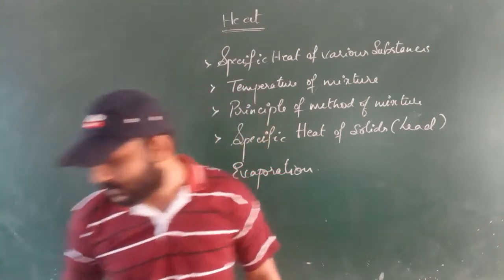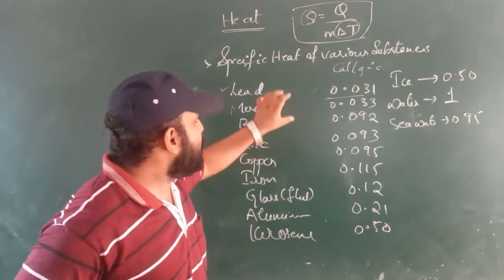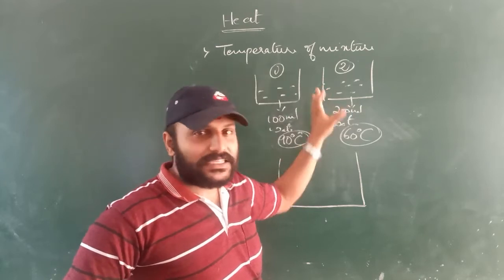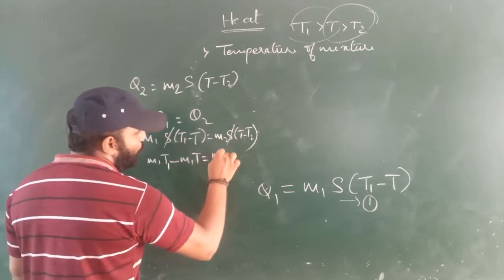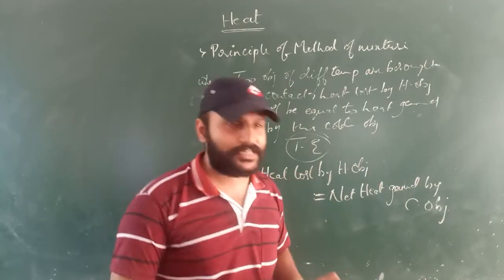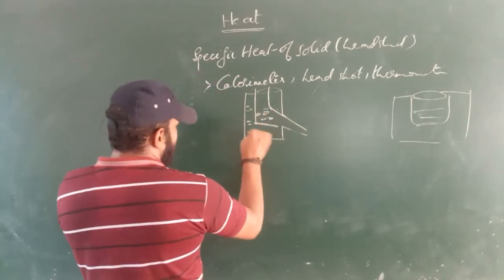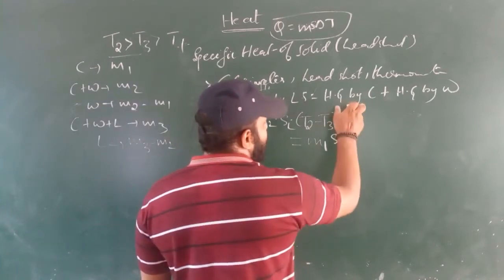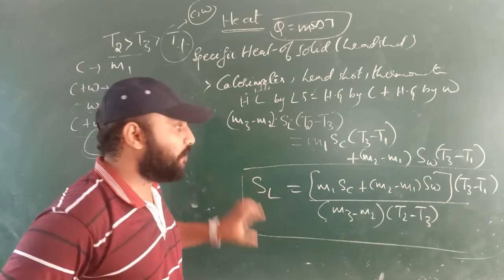HEAT Chapter - Part 3 ┃ Class 10 PHYSICAL SCIENCE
Hi Everyone, This is Raj, In this Part - 3, I have covered the below topics,
- Specific Heat of Various Substances
- Temperature of Mixture
- Principle of Method Of Mixture
- Specific Heat Of Solid (Lead Shots) Derivation.